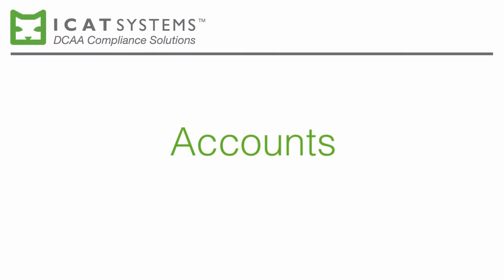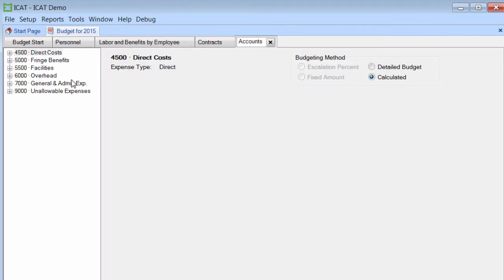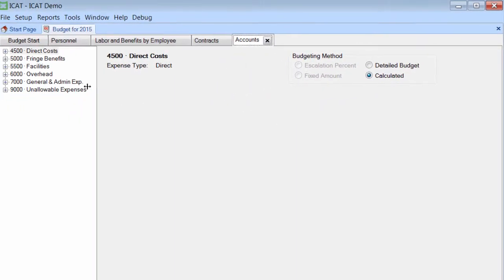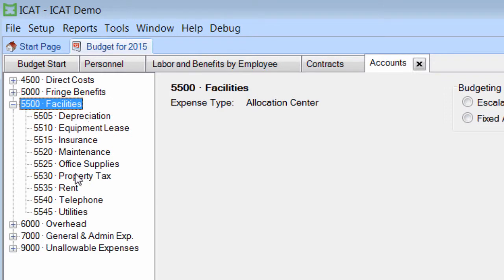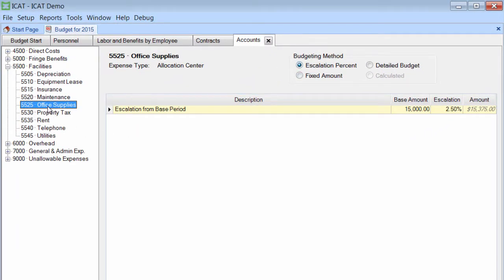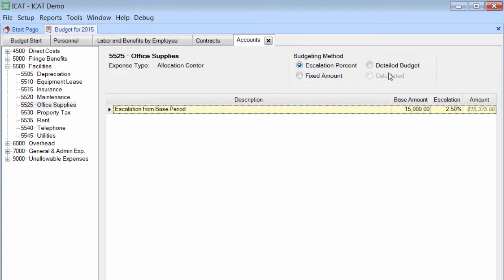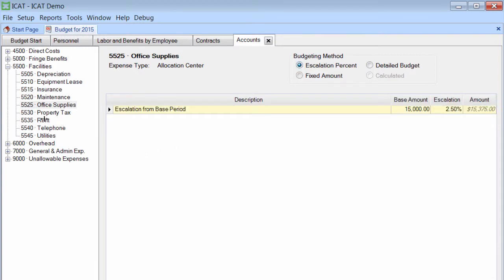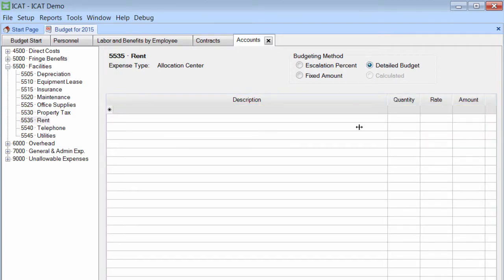ICAT Budgets: Accounts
In this tutorial we discuss how to use the Accounts Screen to do our  individual indirect accounts.

For more information on ICAT, CPE certified training, and The ICAT Systems Referral Network please visit: